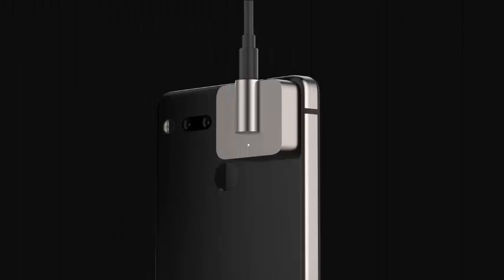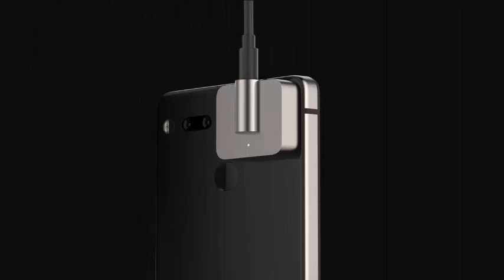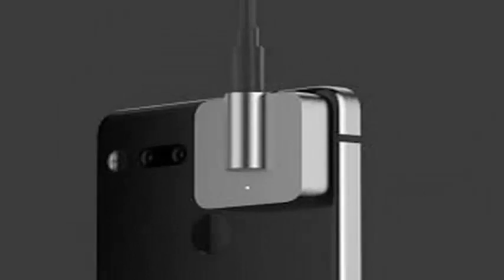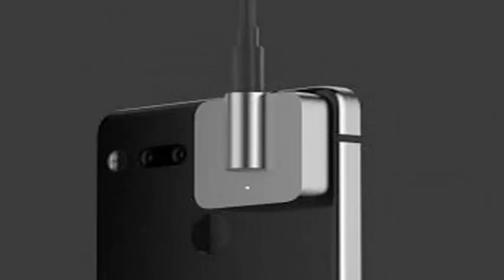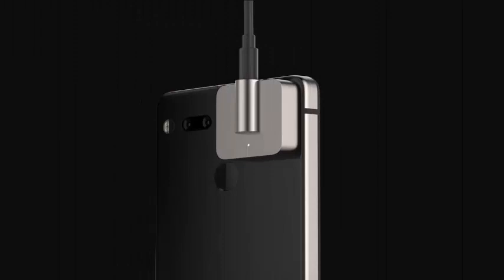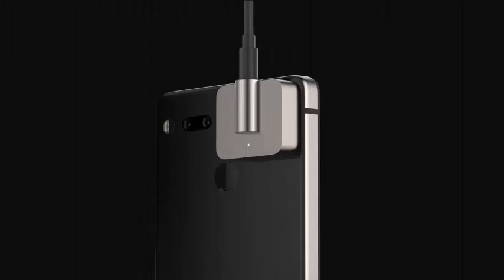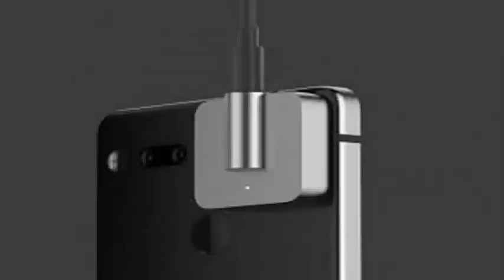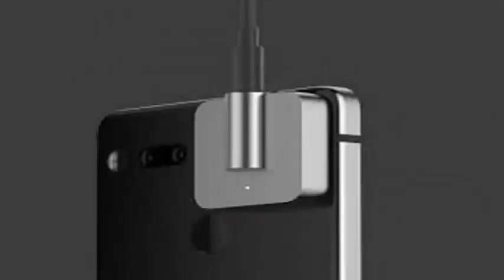New Essential Phone module since its launch is a magnetic headphone jack.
The essential phone is to get its first new connection module since its launch almost a year ago. And it's a 3.5mm magnetic dongle for headphones. Essential revealed that he was working on this accessory in September.

The new connection device, called Audio Adapter HD, is part of a focus on the music that Essential announced today, and in addition to providing the missing 3.5mm headphone jack, it also contains a high resolution ESS Saber DAC with an audiophile The grade amplifier that is made of machined titanium for exceptional durability. And, as Essential is very explicit in pointing out, it also means that you can finally charge your phone while listening to music at the same time. Tidal's new MQA Quality Quality Authenticated MQA track is also new to the Essential phone, along with a new partnership with the music service where Essential Phone owners can listen to MQA tracks.